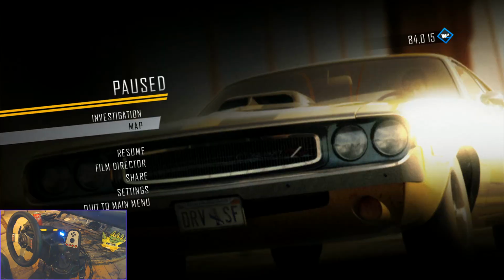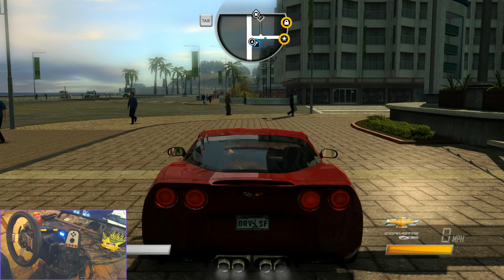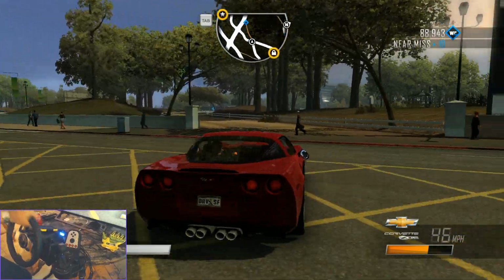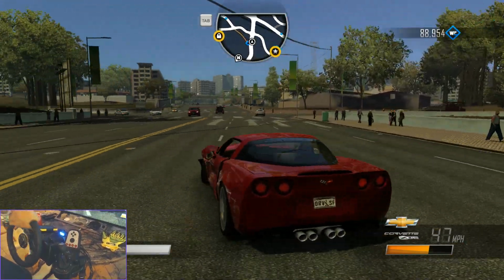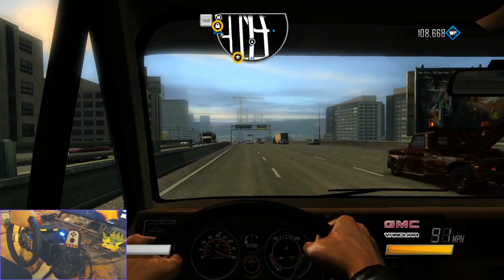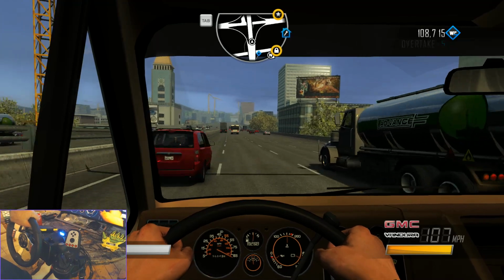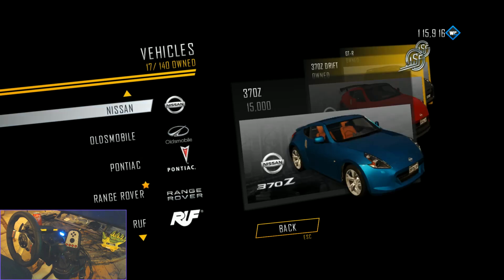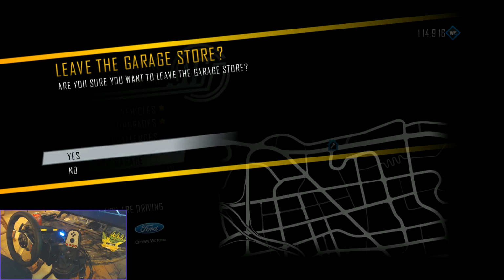Driver San Francisco Free roam Gameplay | Wheel-Pedal Cam plus commentary